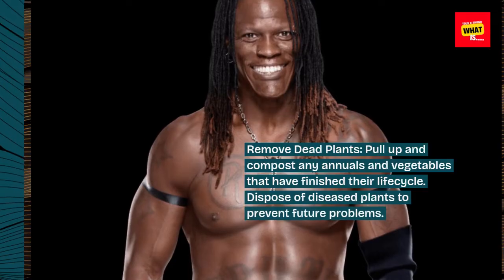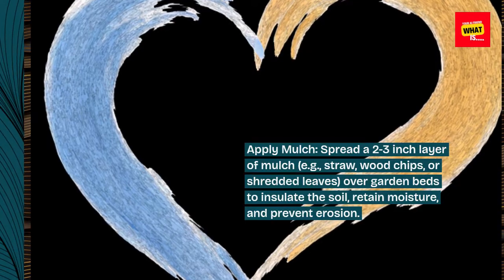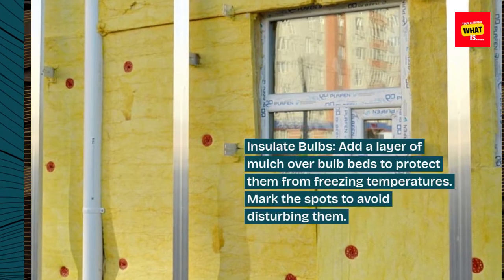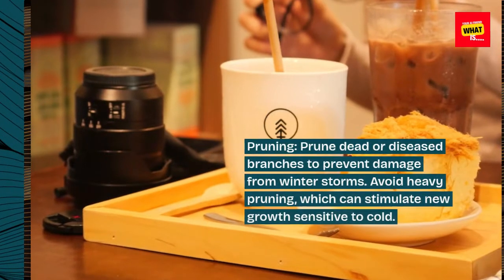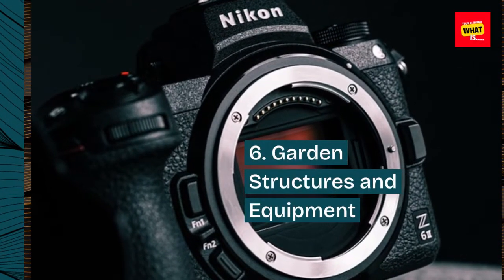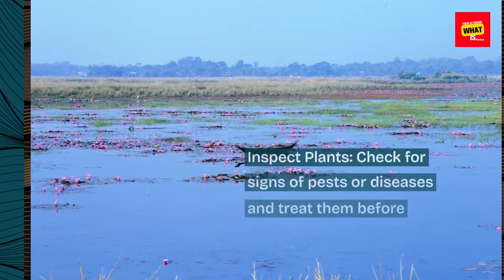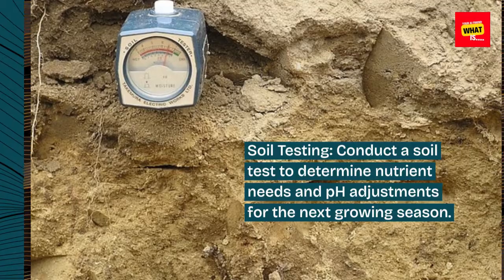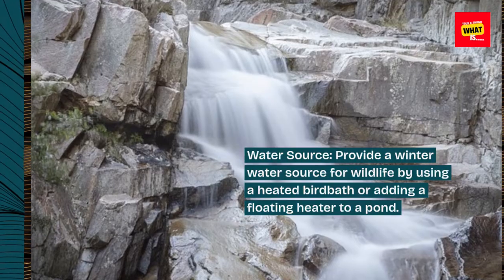How to Prepare Your Garden for Winter Tips and Techniques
Get your garden ready for winter with our comprehensive guide. Learn essential tips and techniques to protect your plants and ensure a thriving garden next spring